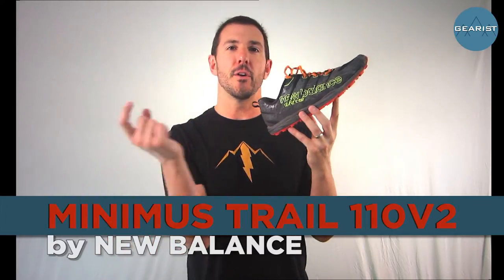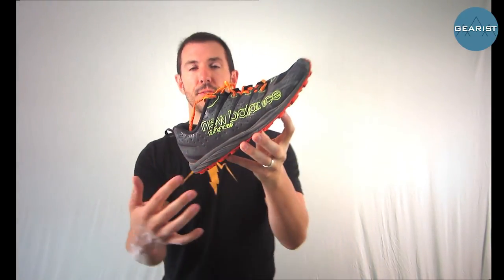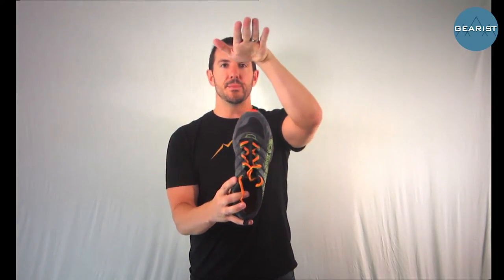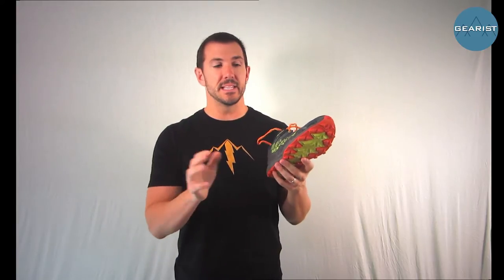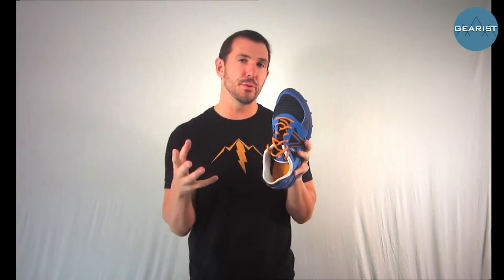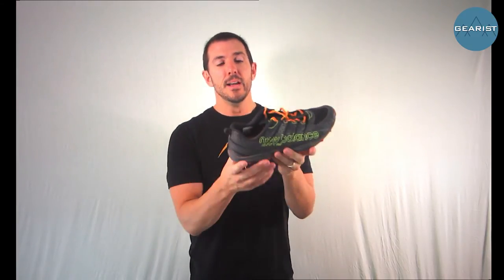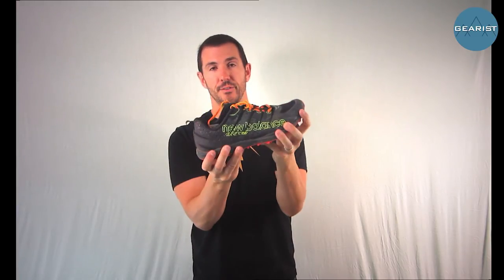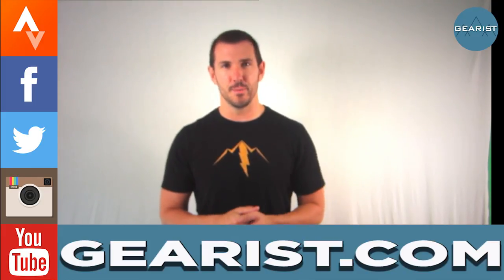NEW BALANCE MINIMUS TRAIL 110V2 SHOE REVIEW - Gearist.com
The Minimus Trail 110 (version 1) from New Balance was a much loved trail running shoe. People loved its ground feel, natural last and minimal posture. On the down side, the durability of the upper left a lot to be desired.

In the Minimus Trail 110V2 (MT110V2) New Balance has completely reimagined a this very popular shoe. they've addressed the durability of the upper with a super tough model that does add a tiny bit of weight, but that's accounted for elsewhere. They've also swapped out the midsole foam with their proprietary REVlite foam which gives a 30% weight savings while adding some cushioning for longer runs. There have also been some nice updates to the outsole and the shoe sports a Rockstop rock plate to keep the sharp rocks and such at bay.

Full review of the Minimus Trail 110V2 from New Balance